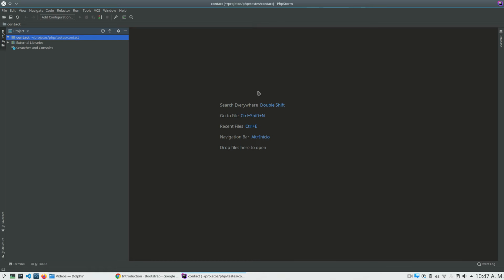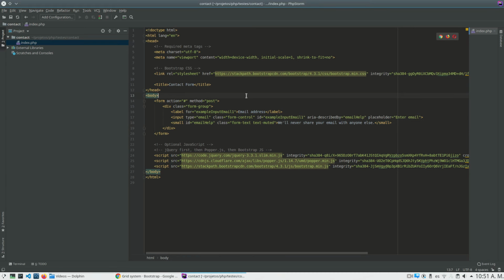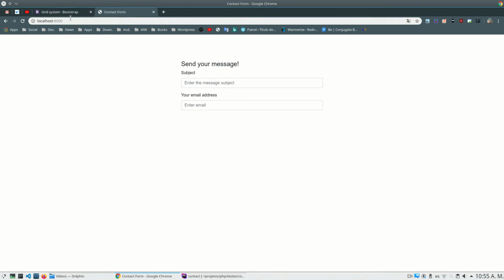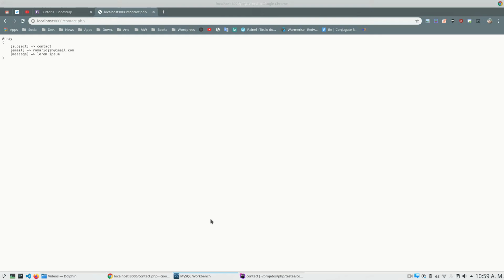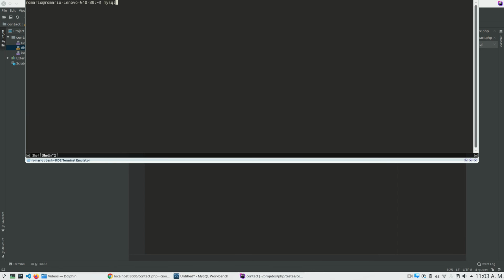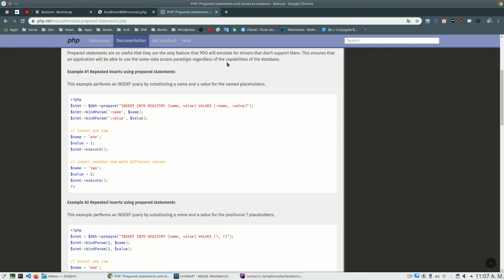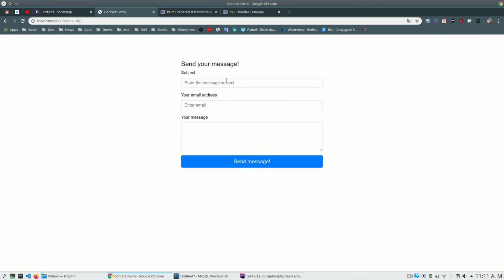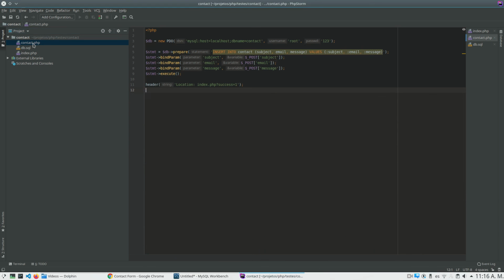Simple contact form using PHP+MySQL and Bootstrap 4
In this video I show how to create a simple contact form using PHP, MySQL, PDO and Bootstrap 4.